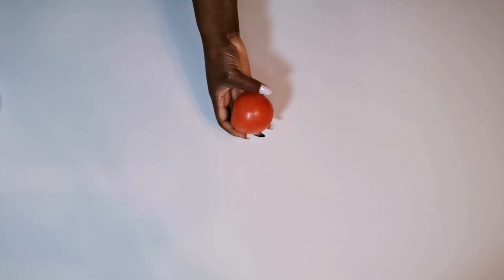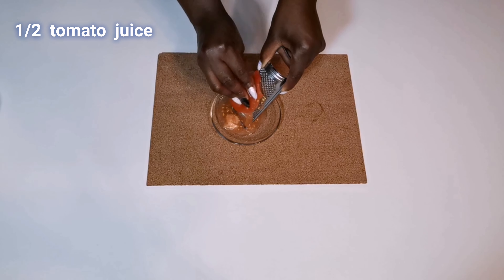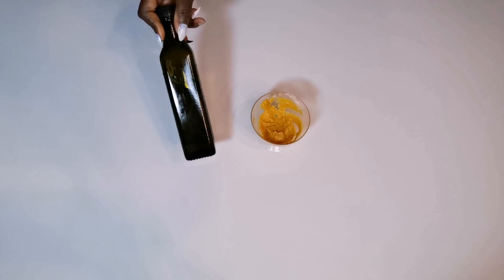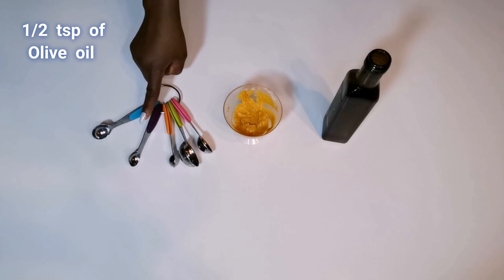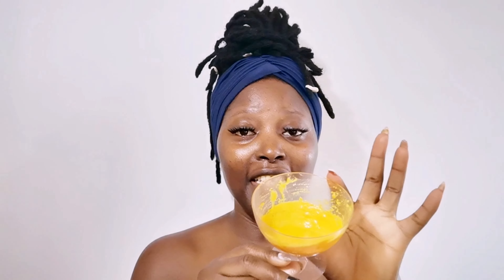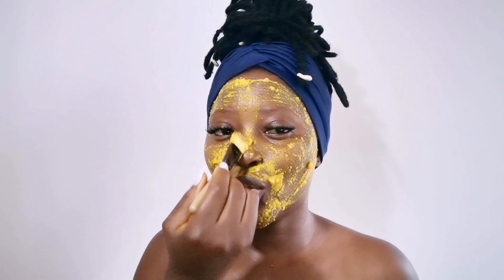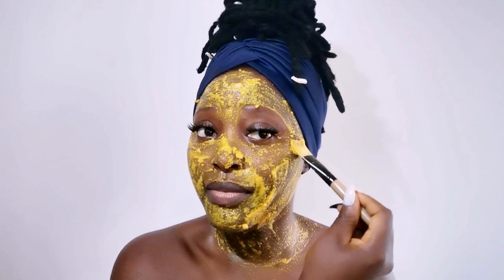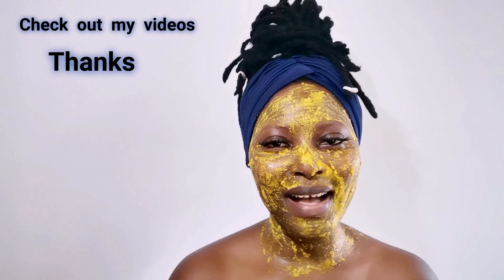Get rid of wrinkles and fine lines /Anti-Aging face mask for younger looking smooth skin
I enjoy using natural products on my skin and some of the most effective skin treatment is often right there in your kitchen

Hi everyone! In this video, I will be showing you how to get rid of wrinkles and fine lines using natural ingredients. This remedy will Smoothen your skin, leaving your skin glowing, soft and radiant

If you are new to my channel, a BIG LOVELY HUG to you and you are highly welcome to the family.

Thanks to you all for your amazing constant support